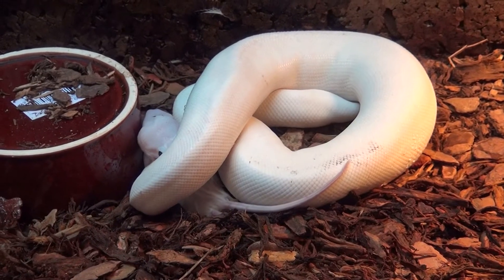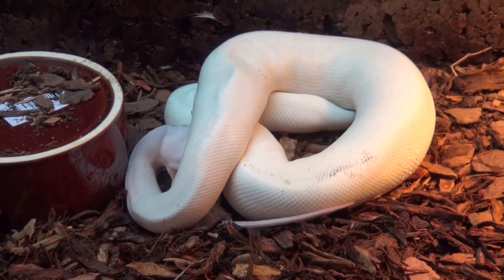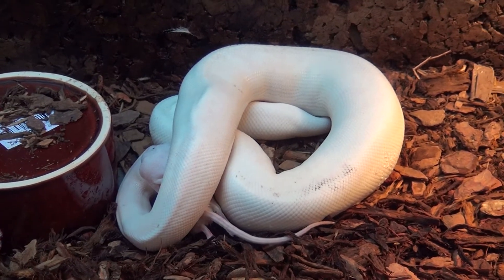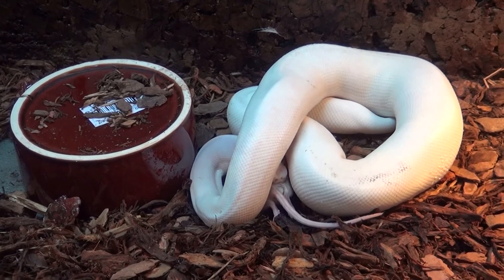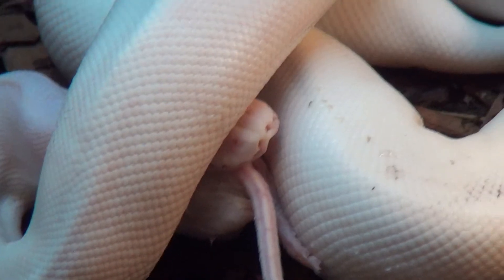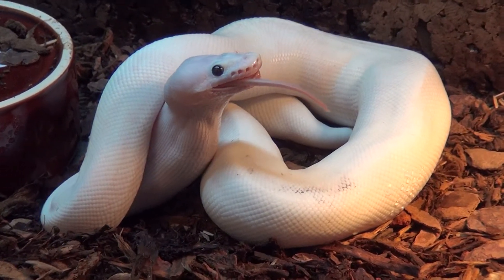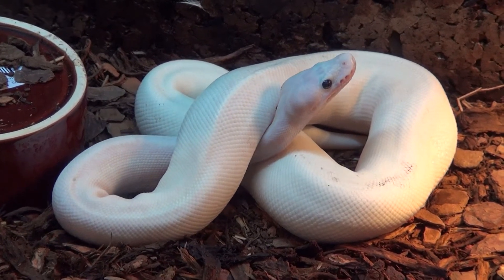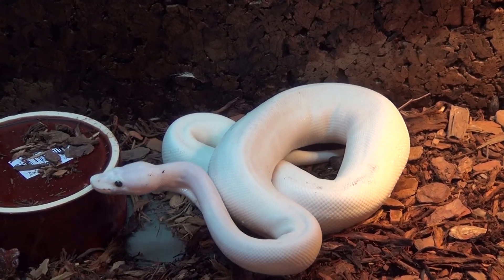All White Ball Python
Hello All,

Here is something I usually do not have in the collection. Meet "Krema", the all white ball python (Python regius). She was sold to me as ChampagneXFire but she looks more like superfire.